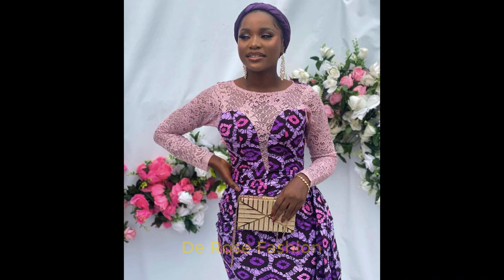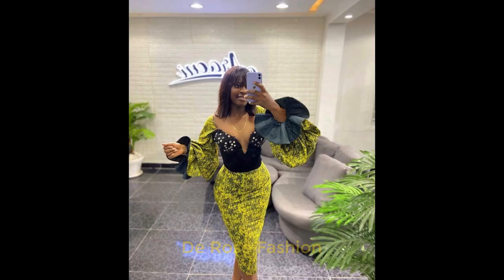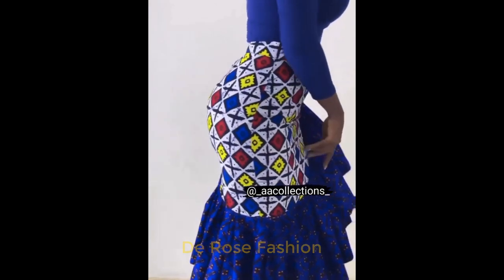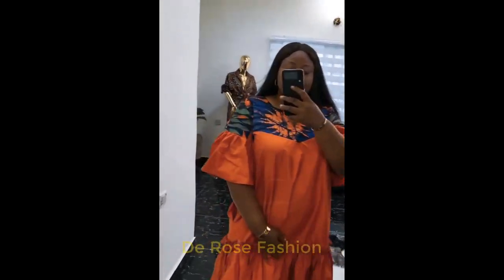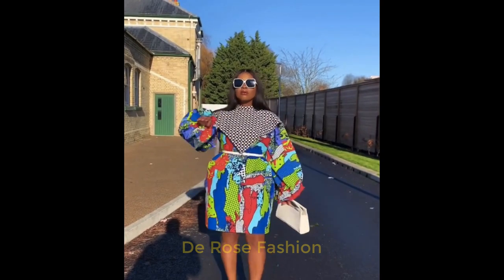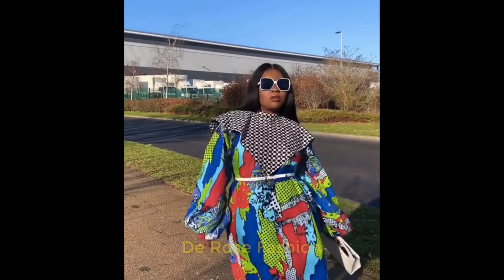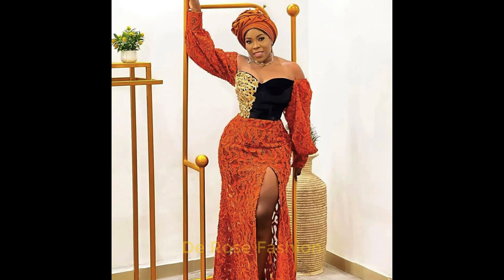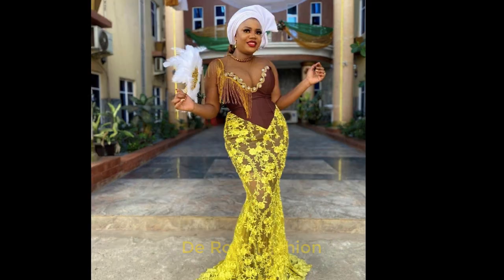2022 Exquisite Latest Cute And Fascinating Ankara Dresses for African Queens 😍💚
african Boubou Kaftan Mabolplus AnkaraStyles Fashion#2021#Styles 2022 New Ankara styles; 2500+ Exquisite Ankara Latest Cute And Fascinating Dresses for African Queens 😍💚

Also Watch👇
100+ Ankara Styles Dresses: Newest Cute And Magnificent 2022 Ankara Dresses For Cute Ladies

2021 Cute And Unique Ankara Dresses; Latest Beautiful African Ankara Styles Dress For African Queen